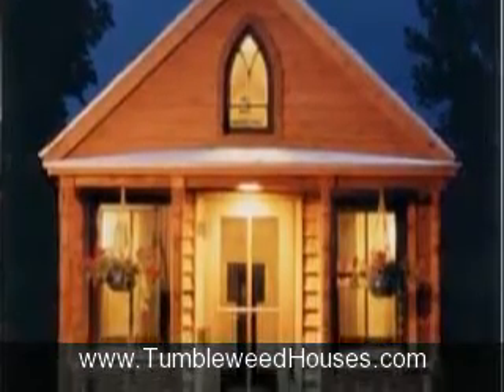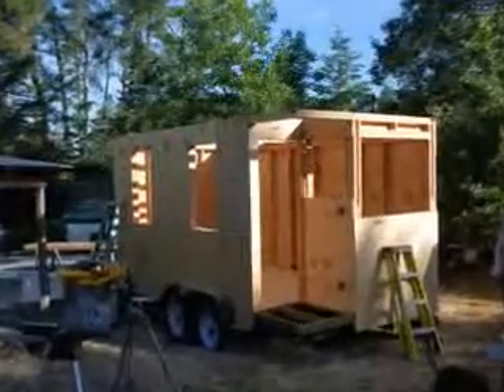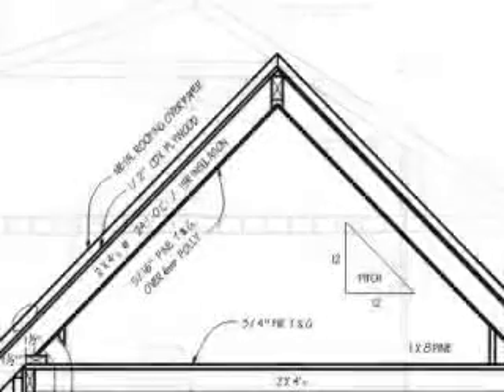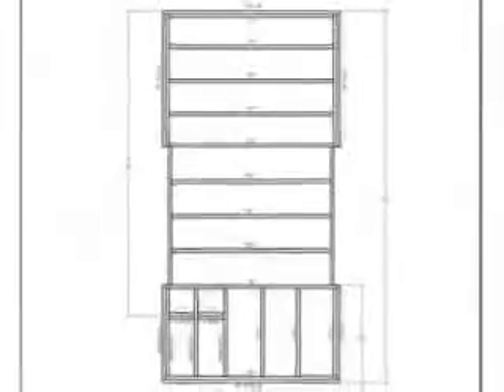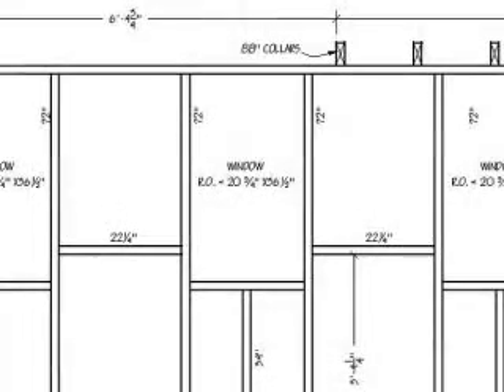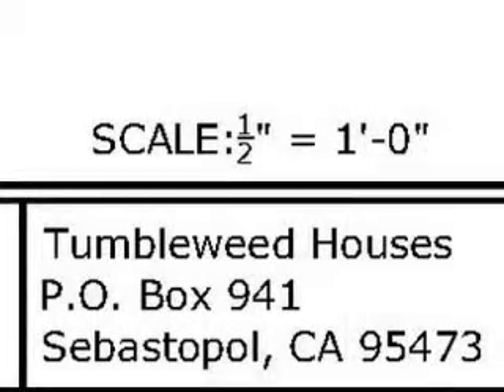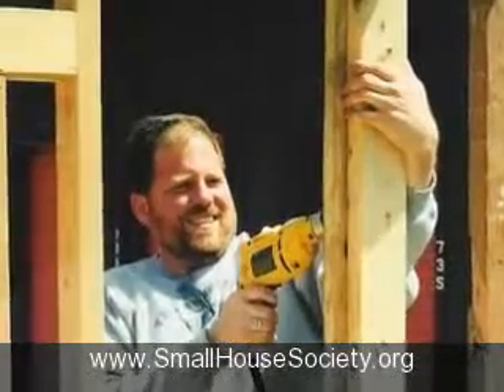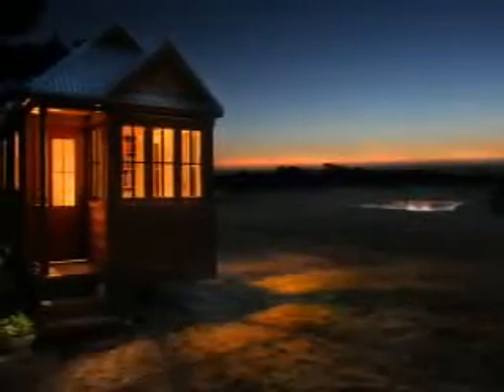Plans by Jay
Plans by Jay at One True Media - share slideshows, slide shows, Facebook slideshows, free video sharing, video montages..flv